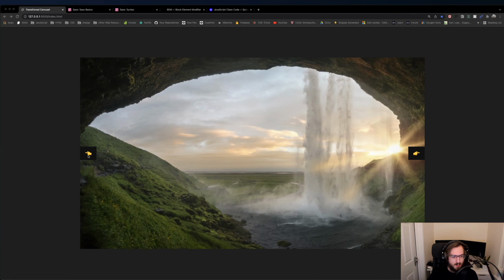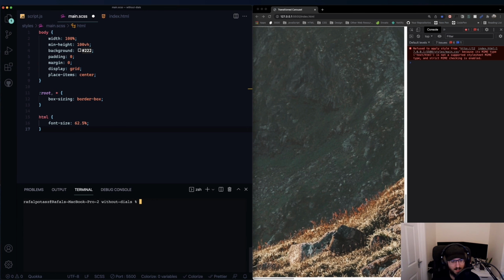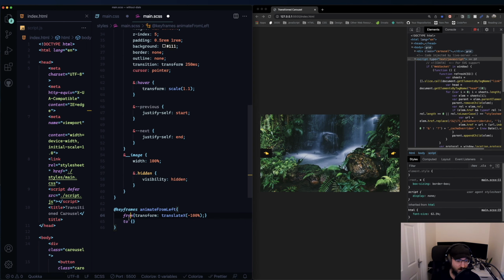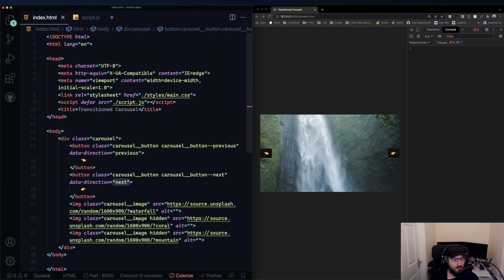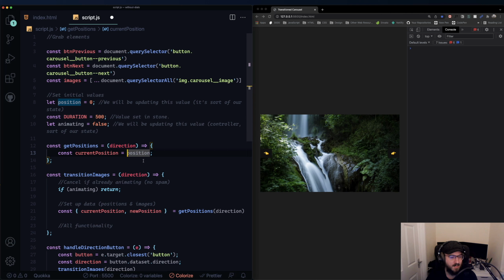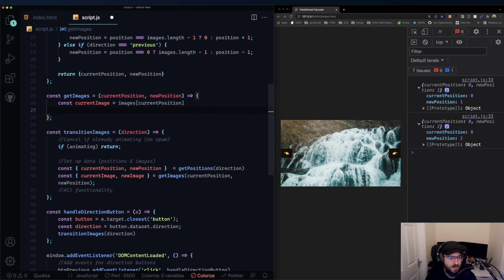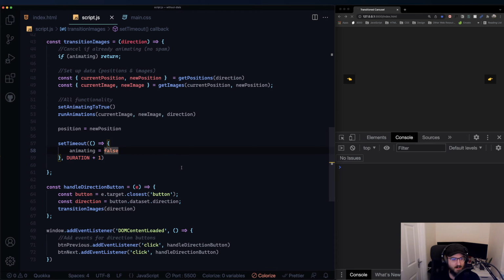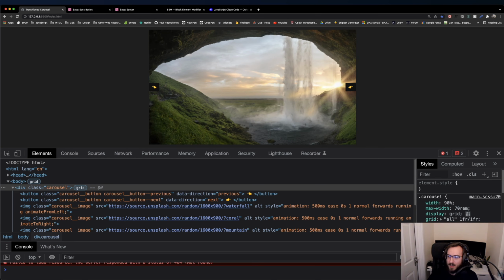Build a transitioned carousel with HTML (BEM), SASS (optional) & Vanilla JS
During this video you will learn bits about the BEM methodology, tiny bits about SASS, adding an animation via JS and overall ideas of how you might approach a carousel. I kept stuff relatively simple to avoid adding complexity for complexity's sake.

I'm by no means trying to say this is the best way of building a carousel. It was just a simple method I wanted to use. In the future I might approaching building something like this with an API and writing much more content via JS. Would be a good opportunity to cover some async code :)

CHAPTERS:

00:00 - Introduction
01:44 - HTML
04:40 - SCSS/CSS
16:02 - JS - Setup
19:57 - JS - Building all functions
46:17 - A word on overflow-x: hidden